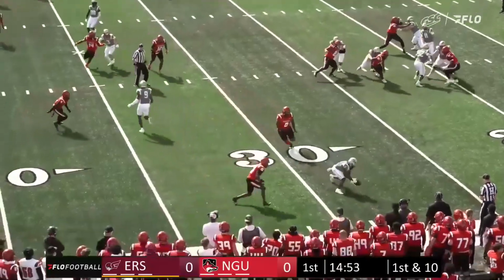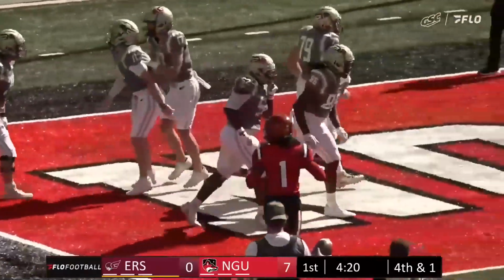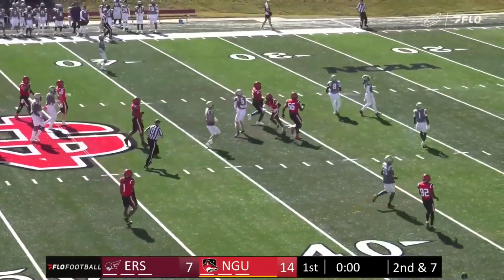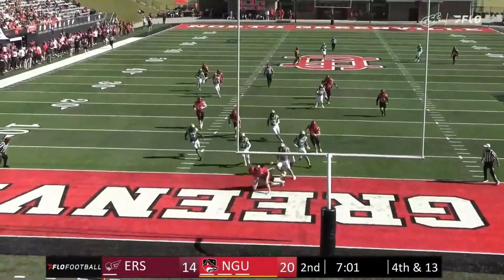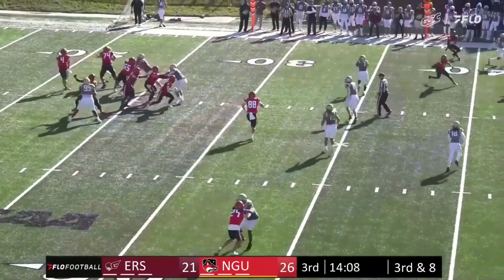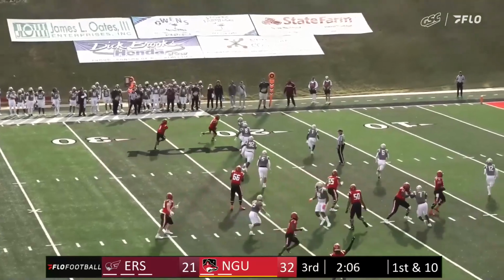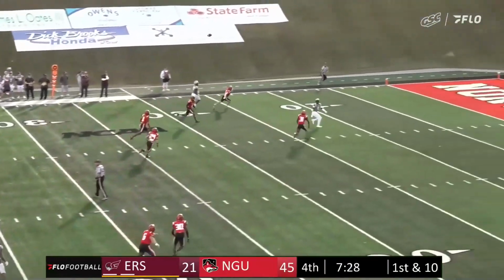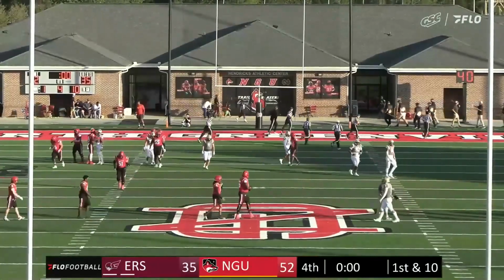Highlights: Erskine vs North Greenville | 2024 Gulf South Conference